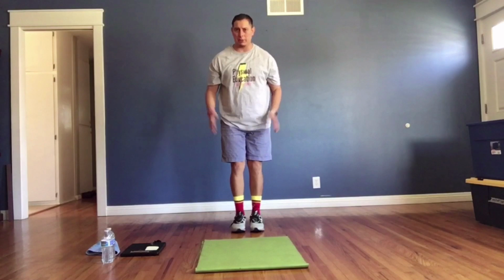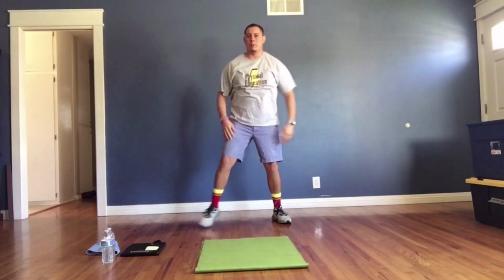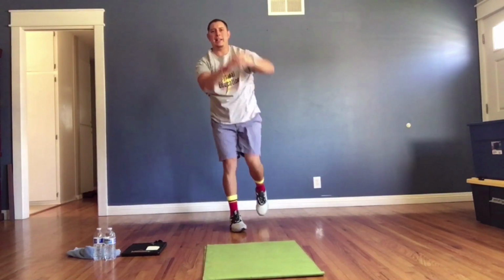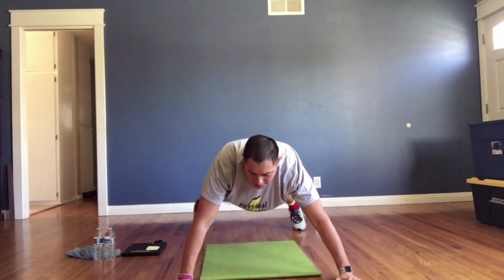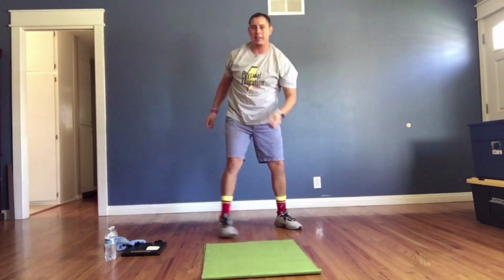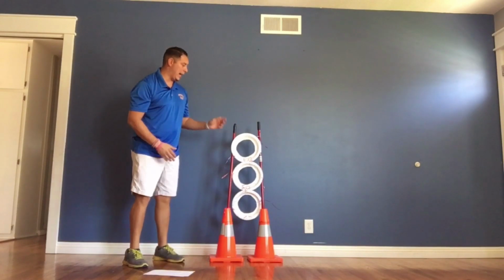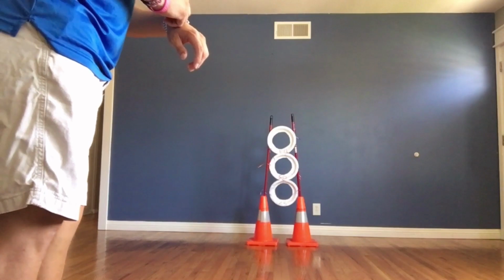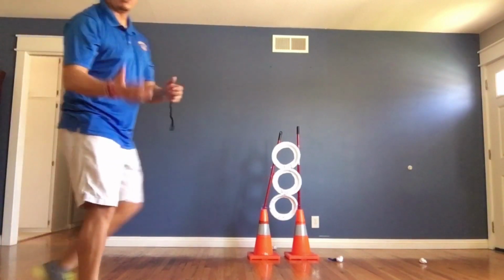DIY PE Full Lesson | Physical Education at Home: The G.O.A.T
diypegame full lesson plan video I go over the word of the week, a FAST 5 workout, and a fun DIY PE activity. In this full lesson plan video I go over the word of the week, a FAST 5 workout, and a fun DIY PE activity.

Activity of the day materials needed:
Paper plates
Paper football
Tape
String

Take care,
Mr. Garcia

Bucket/box/basket
Ball

Take care,
Mr. Garcia